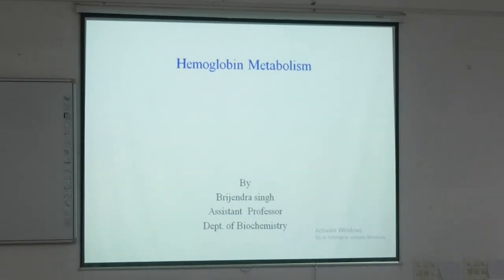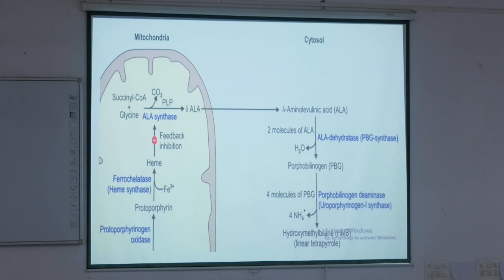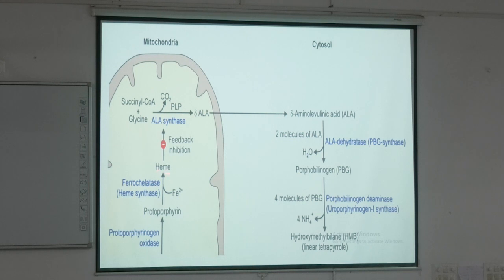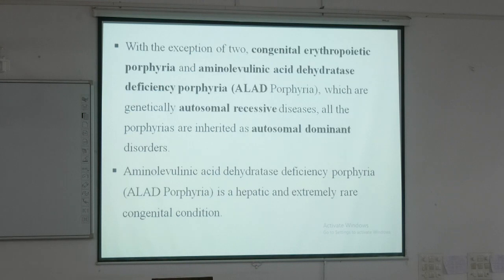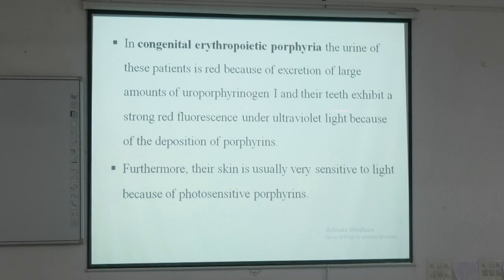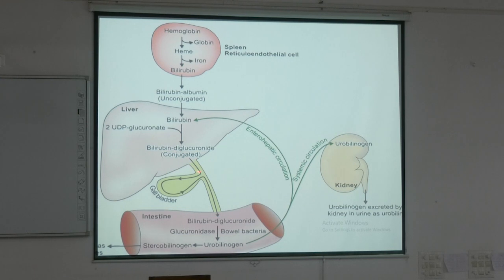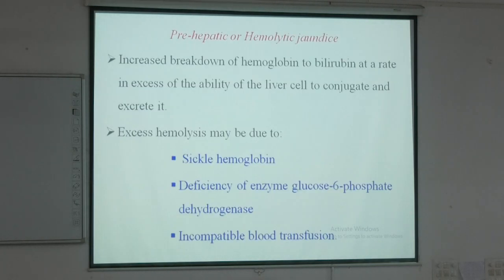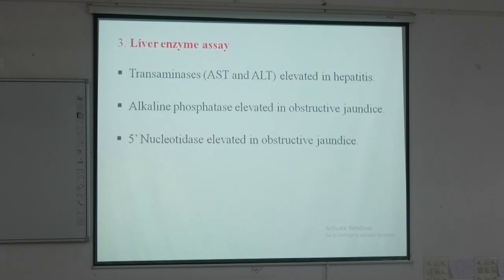Hemoglobin Synthesis and Catabolism: A Comprehensive Review | MBBS CLASS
This video provides an in-depth look at the biosynthesis and catabolism of hemoglobin, an essential protein in the human body. The video covers the key steps involved in the synthesis of hemoglobin, including the formation of alpha-amino levulinic acid, porphobilinogen, protoporphyrin, and heme. It also discusses the metabolic pathways involved in the degradation of hemoglobin, focusing on the breakdown of heme into bilirubin and its subsequent excretion.

The video delves into the clinical significance of hemoglobin metabolism, highlighting the inherited disorders and acquired conditions that can affect the synthesis and catabolism of this vital protein. It explores the different types of porphyrias, including acute intermittent porphyria, congenital erythropoietic porphyria, and lead poisoning, and discusses their associated symptoms and laboratory findings.

Additionally, the video covers the topic of jaundice, a condition characterized by the yellowing of the skin and eyes due to an excessive accumulation of bilirubin. It differentiates between pre-hepatic, hepatic, and post-hepatic jaundice, outlining their causes, clinical features, and laboratory tests.

This comprehensive video is a valuable resource for medical students, healthcare professionals, and anyone interested in learning about the intricacies of hemoglobin metabolism and its related disorders. It provides a clear and concise explanation of complex biochemical processes, making it accessible to viewers of all levels.

hemoglobin synthesis, hemoglobin catabolism, porphyrias, jaundice, heme metabolism, bilirubin, clinical biochemistry, medical education

03-12-22 MBBS CLASS